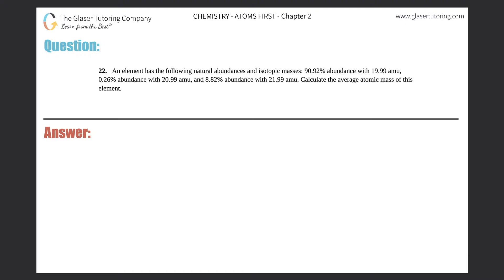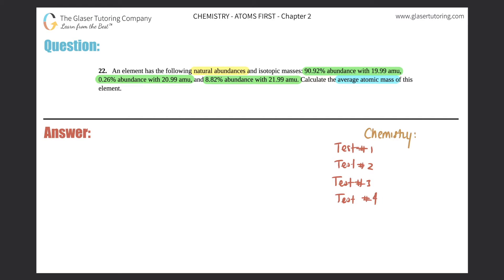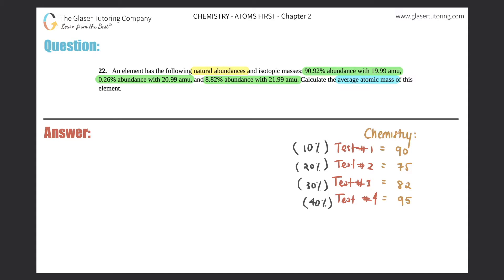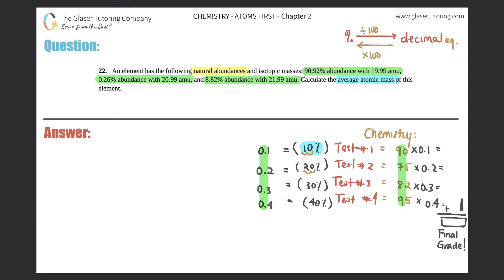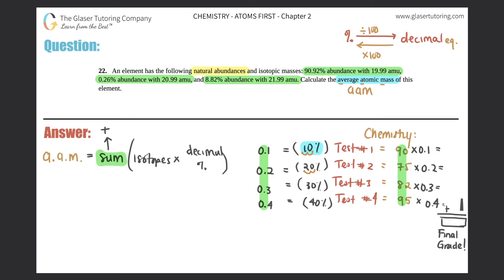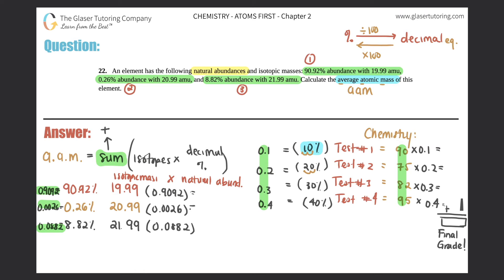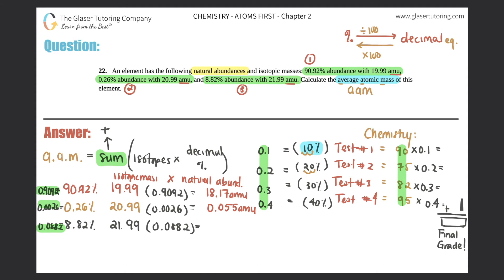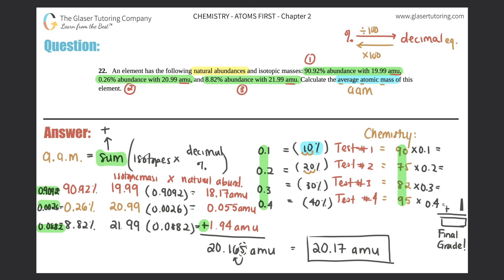2.22 | An element has the following natural abundances and isotopic masses: 90.92% abundance with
An element has the following natural abundances and isotopic masses: 90.92% abundance with 19.99 amu, 0.26% abundance with 20.99 amu, and 8.82% abundance with 21.99 amu. Calculate the average atomic mass of this element.